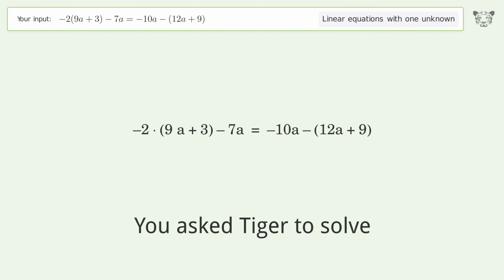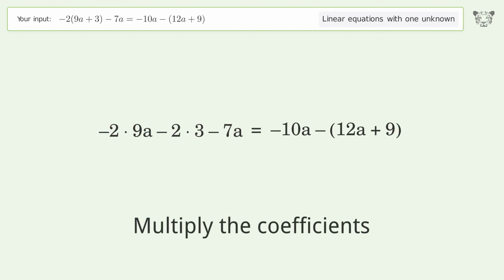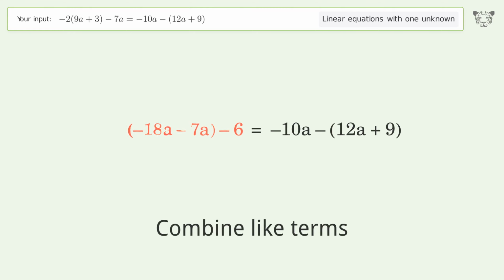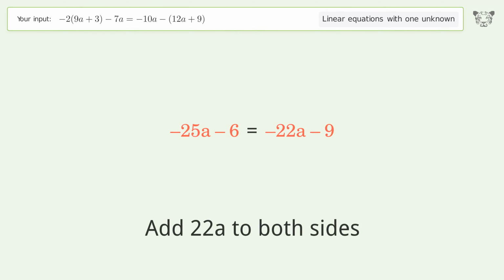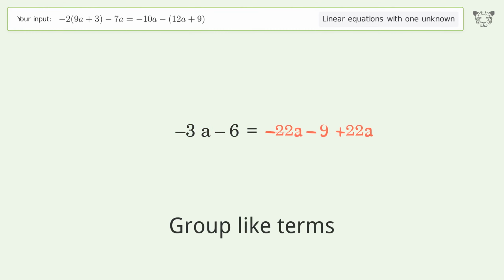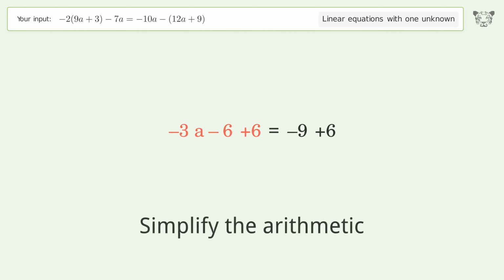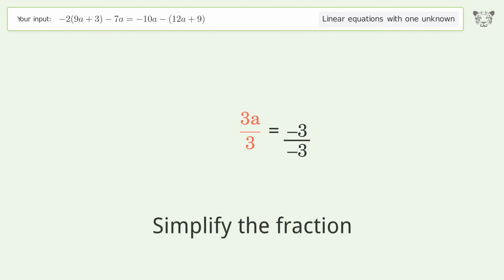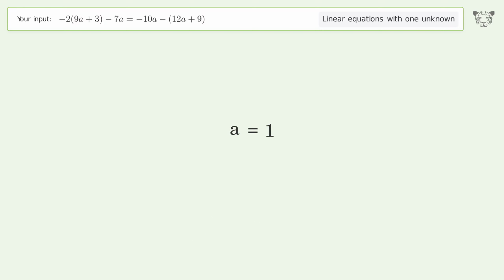Linear equation with one unknown: Solve -2(9a+3)-7a=-10a-(12a+9) step-by-step solution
Solving -2(9a+3)-7a=-10a-(12a+9) using the linear equation with one unknown solver

for a step-by-step and more tips and tricks for dealing with linear equations with one unknown.